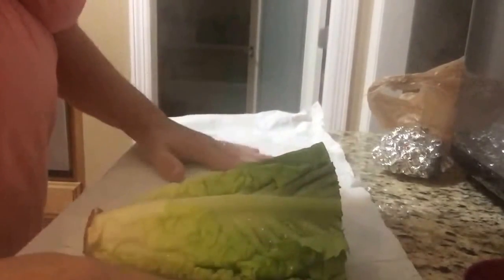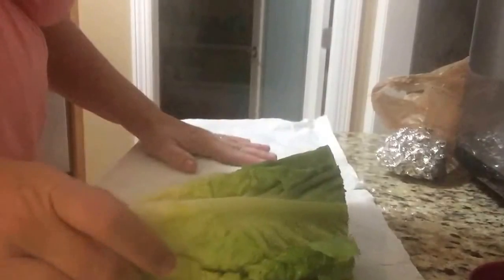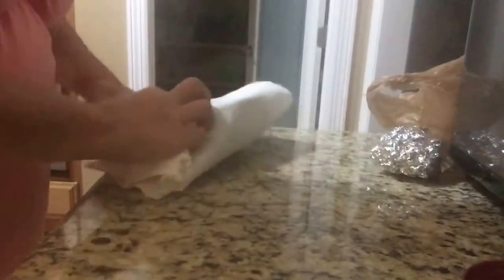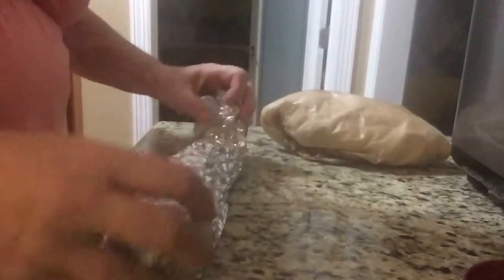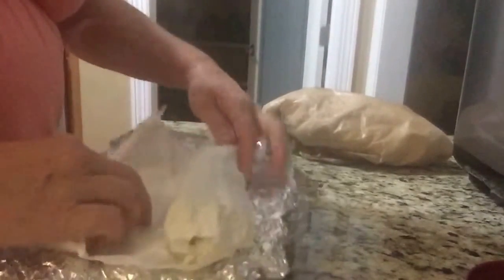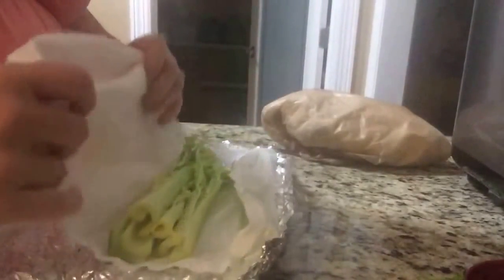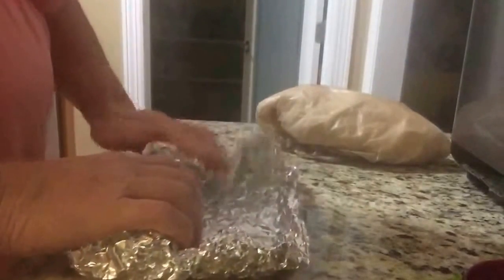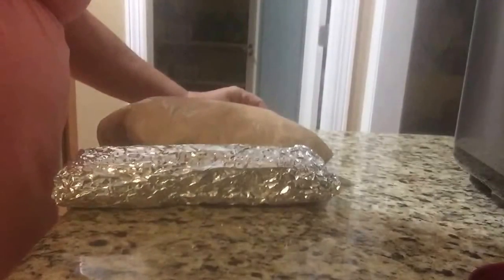Preserving lettuce and celery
How to keep lettuce and celery in the refrigerator for up to one month without wilting or spoiling